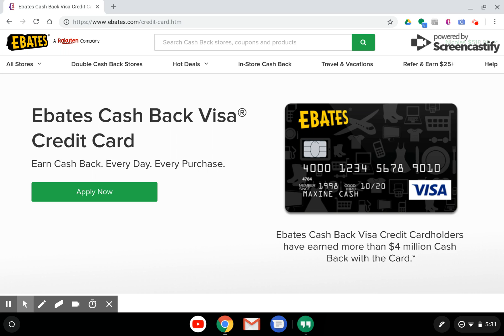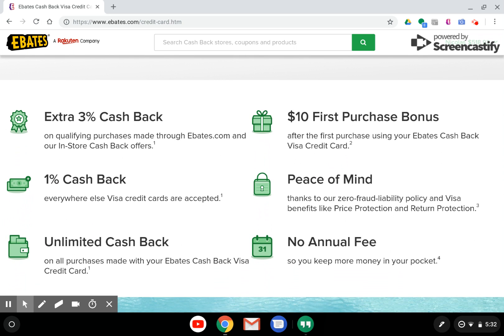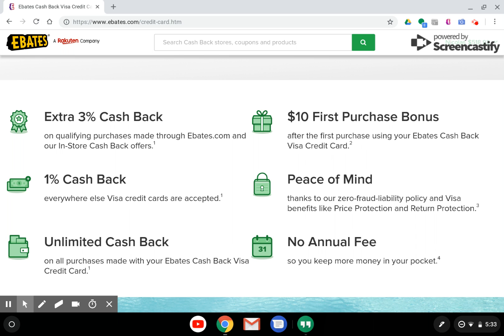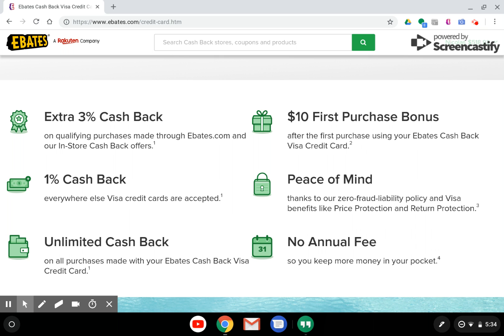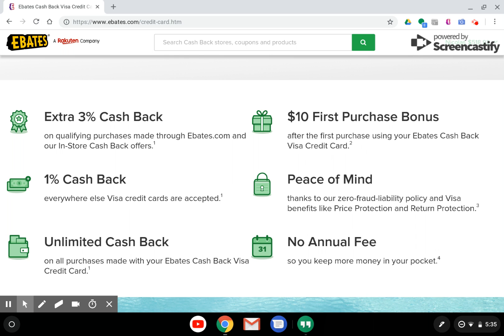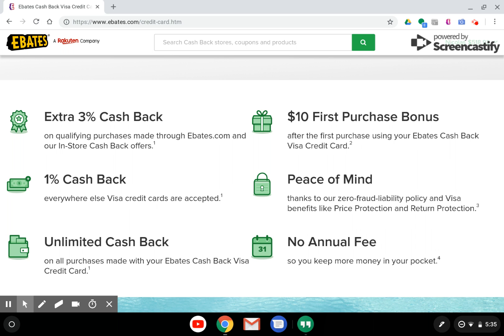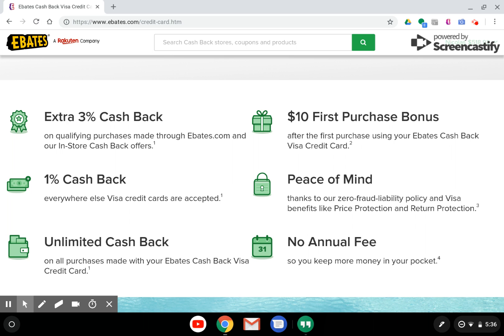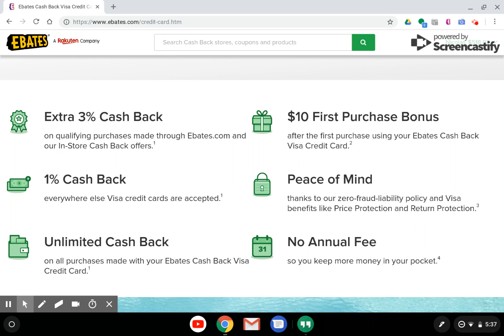HOW TO: Get Over 3% Cashback on Purchases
Here's how you can get an extra 3% CASH BACK on your purchases.